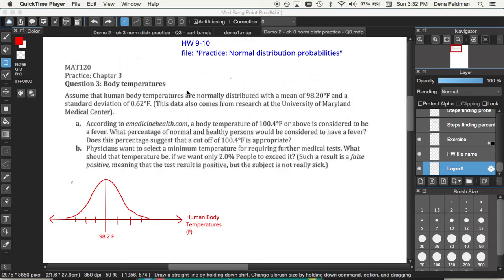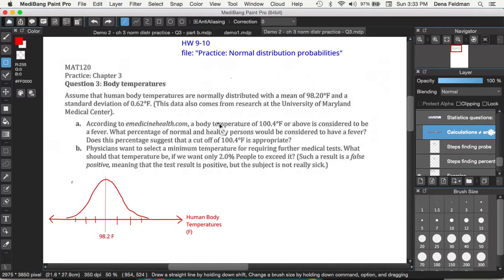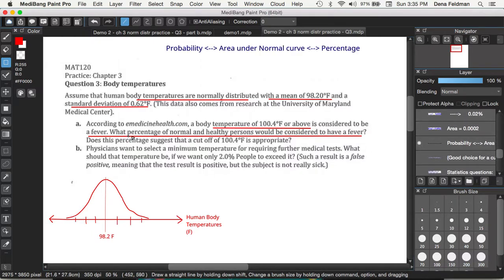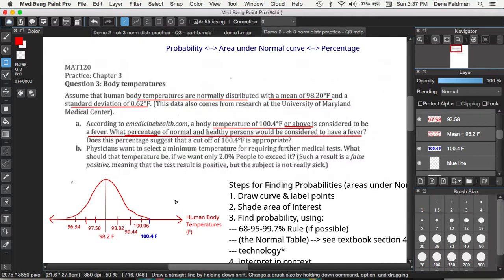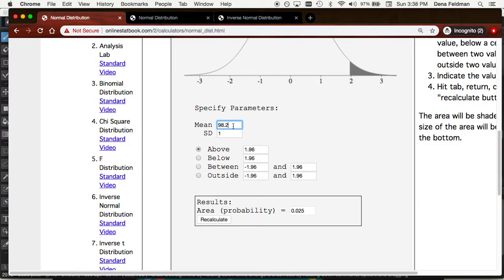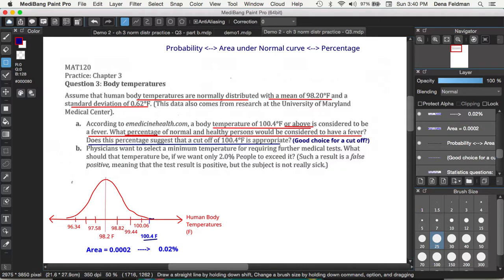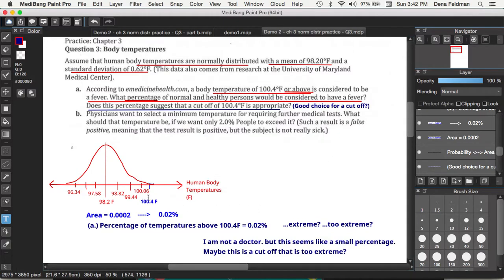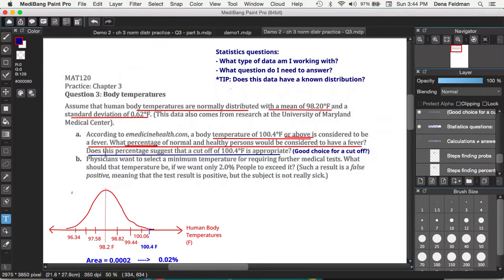Demonstration #2: Calculating probabilities [Normal data]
HW 9-10

Statistics questions:
- What type of data am I working with?
- What question do I need to answer?
*TIP: Does this data have a known distribution?